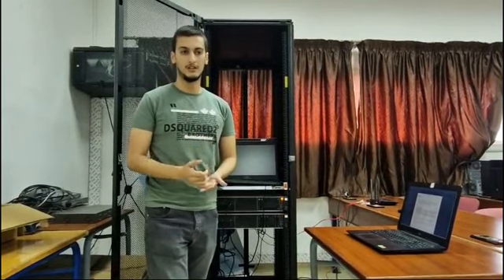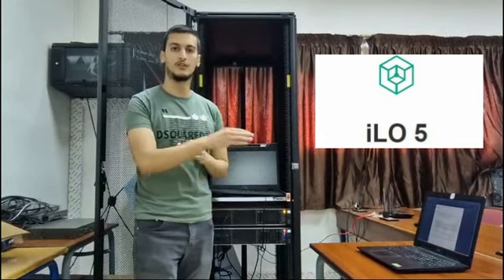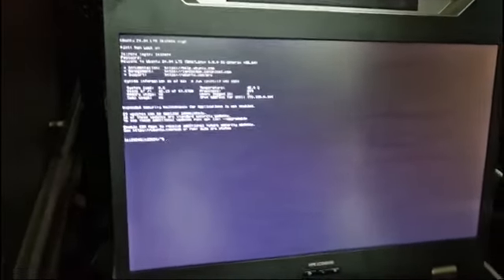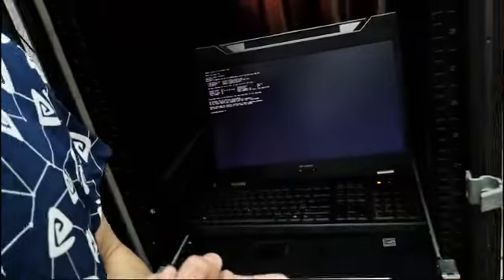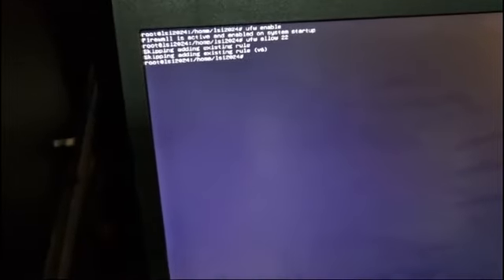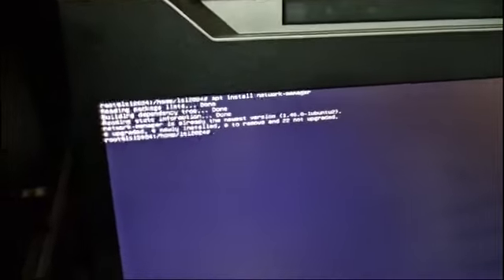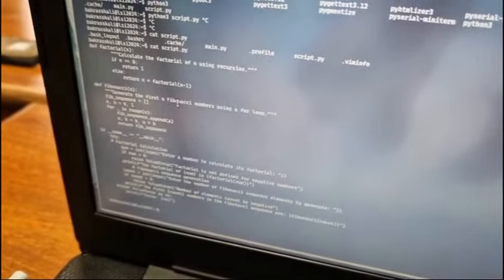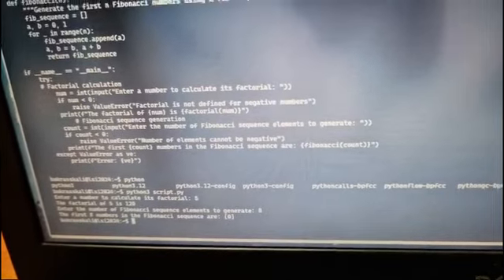How to connect to an HPE Proliant server using ssh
🔧 Connect to Your HPE ProLiant Server: A Step-by-Step Guide 🔧

Welcome to our comprehensive tutorial on how to connect to an HPE ProLiant server! Whether you’re setting up a new server or troubleshooting an existing connection, this video will guide you through every step to ensure a seamless and successful connection.

📋 In This Tutorial, You'll Learn:

    Server Overview: Brief introduction to HPE ProLiant servers and their applications.
    Prerequisites: Tools and information you need before starting the connection process.
    Physical Connections: How to properly connect power and network cables.
    Accessing iLO (Integrated Lights-Out): Setting up remote management using iLO.
    Configuring Network Settings: Step-by-step guide on configuring IP addresses and other network settings.
    Logging into the Server: Methods to securely log in to your HPE ProLiant server.
    Basic Troubleshooting: Common issues and how to resolve them.

    Enthusiasts new to server management.
    Anyone interested in learning about HPE ProLiant servers.

🛠️ Tools & Equipment:

    Ethernet cables
    Network switch or router
    Power cables
    Laptop or PC for remote access

🔗 Resources:

    HPE ProLiant Server Documentation
    Download iLO Software
    Networking Basics

Your support helps us create more content for you.

💬 Got Questions?